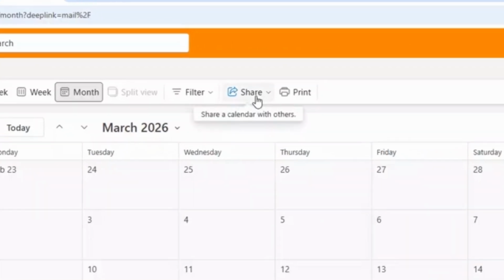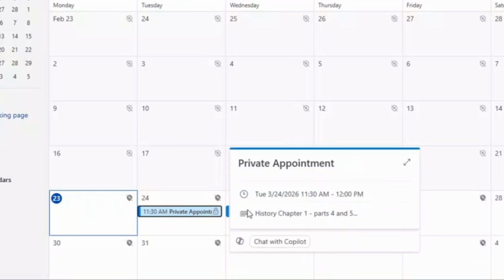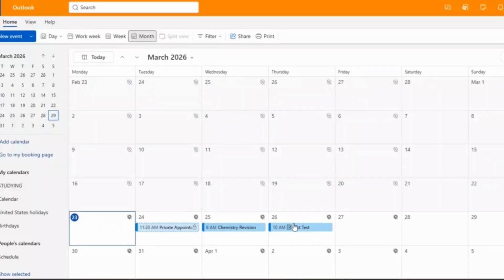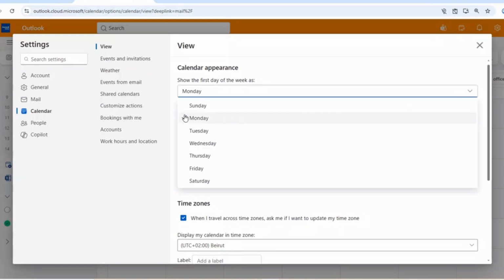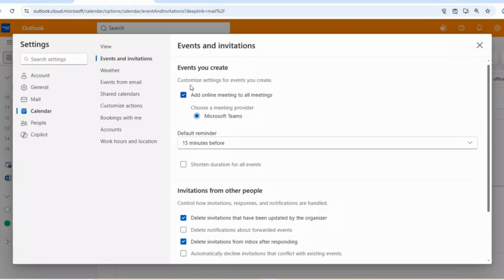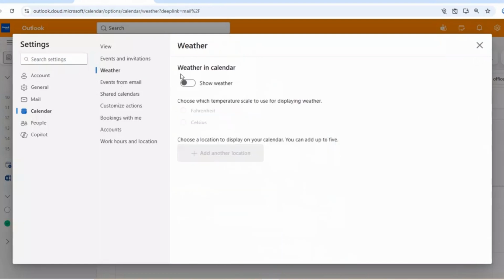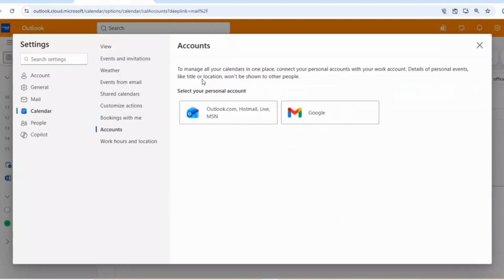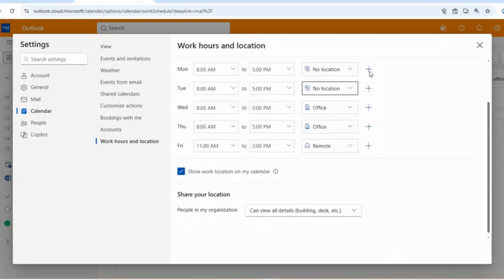Microsoft Outlook Calendar – Calendar Sharing & Settings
This tutorial guides teachers on how to share their calendar in Microsoft Outlook, manage permissions, and adjust key settings to improve coordination and collaboration.